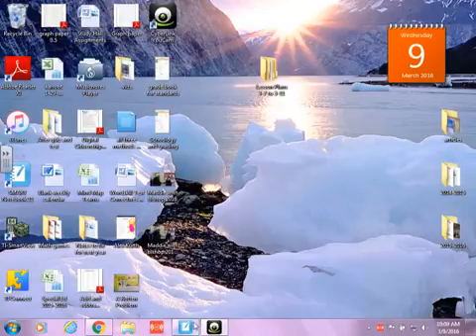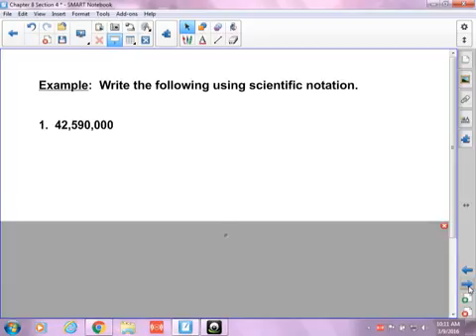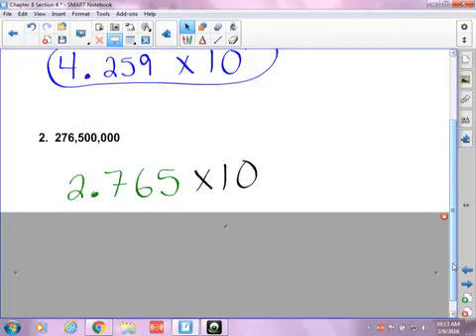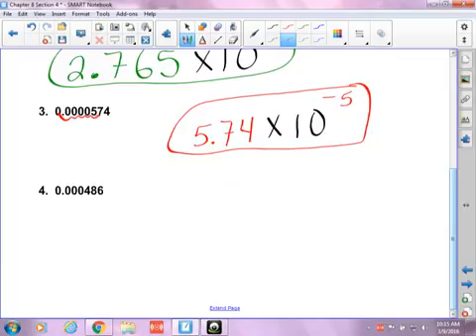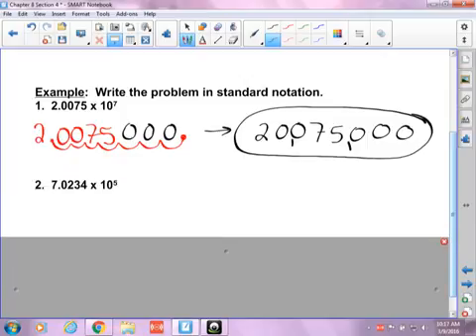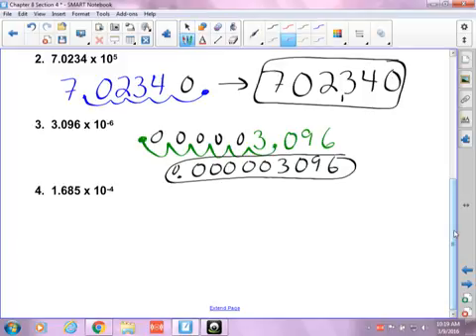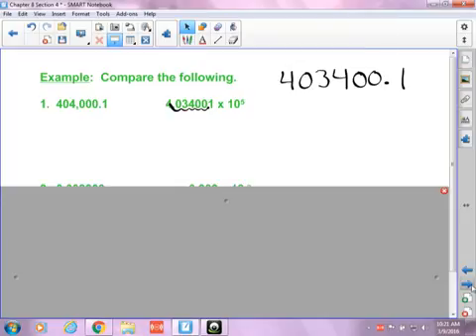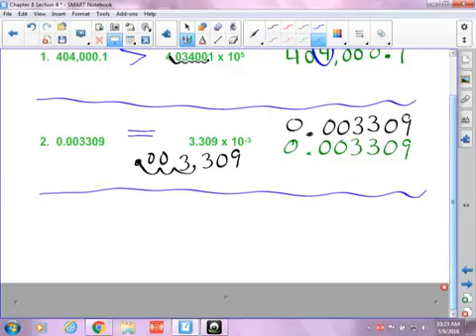Algebra: (8-4) Scientific Notation